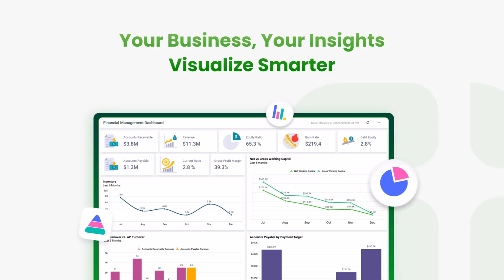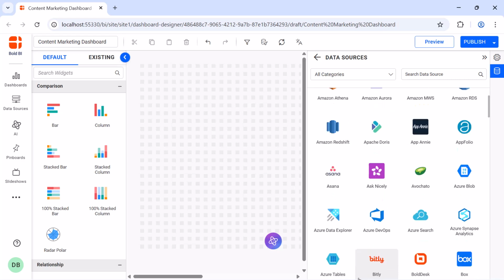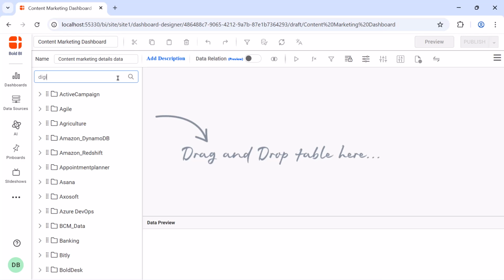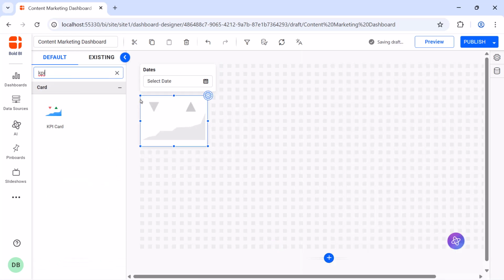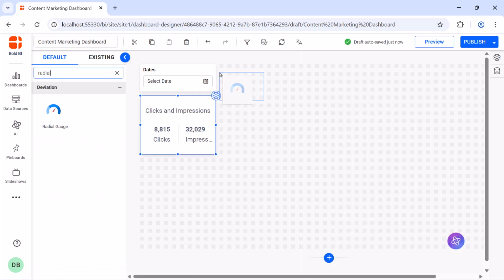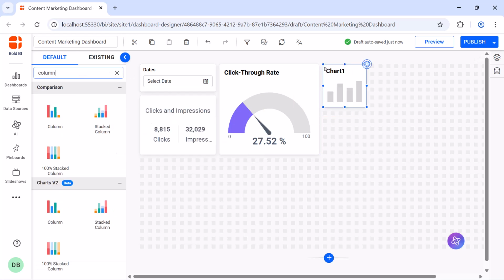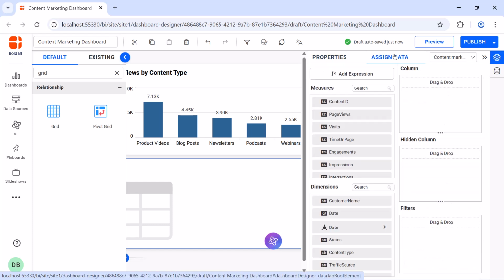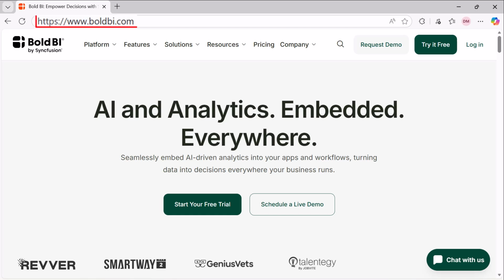Getting Started with Dashboard Creation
This quick tutorial helps you get started with dashboard creation in Bold BI. Discover how to link your data source, choose visualizations, and build an interactive dashboard.

Bookmark Details
[00:00] Introduction
[00:31] Connecting a data source
[01:07] Creating a dashboard
[03:04] Conclusion